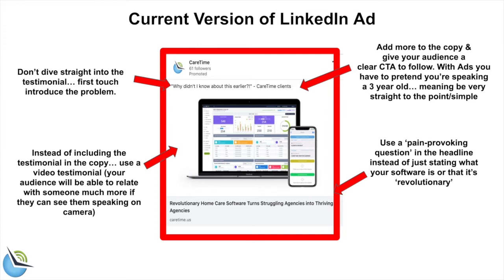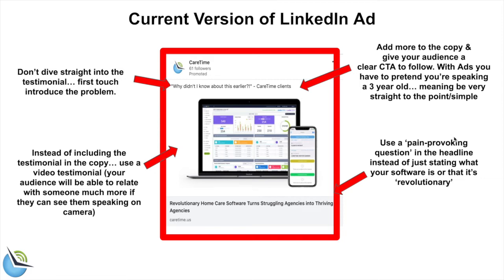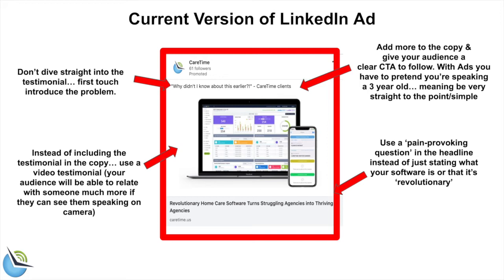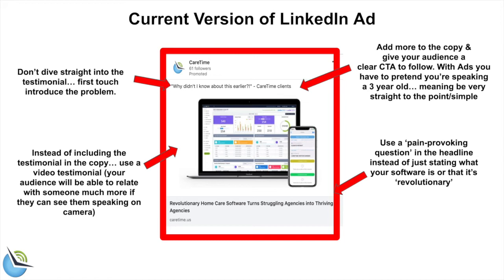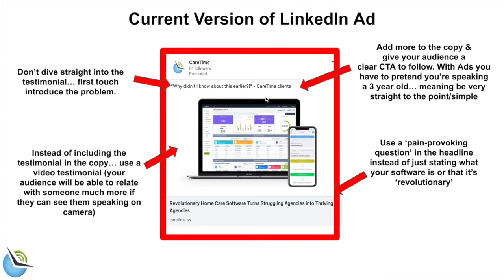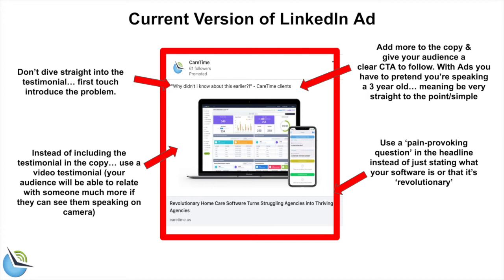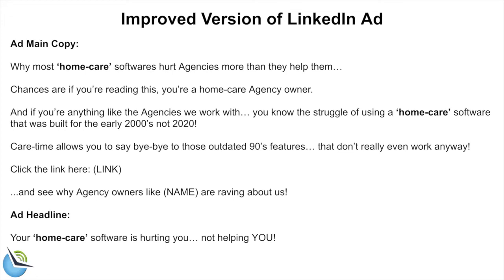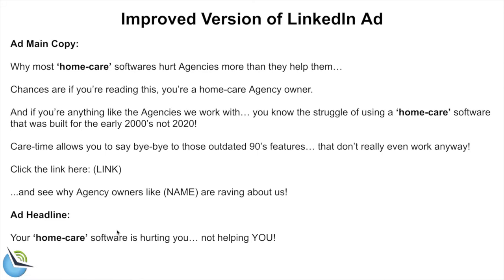LinkedIn Ad Makeover Show - Ep #5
In todays episode I reviewed Flipdish's LinkedIn Campaign!

If you want 1-1 advice about how you can improve your LinkedIn campaigns, go below👇